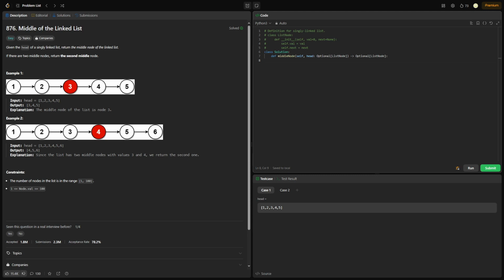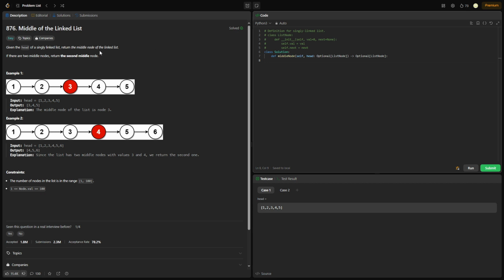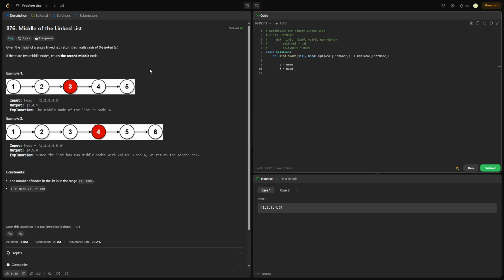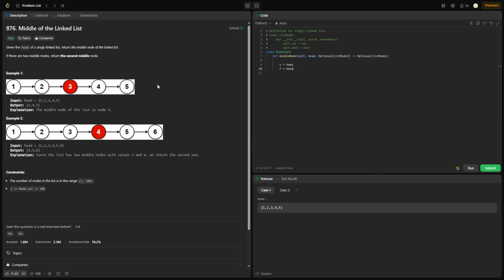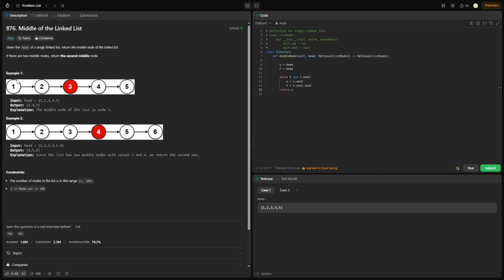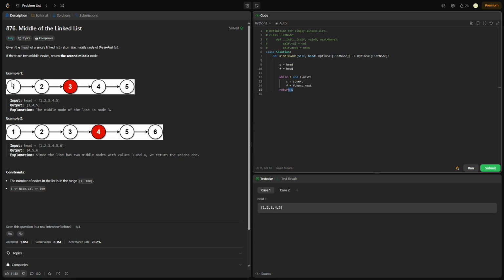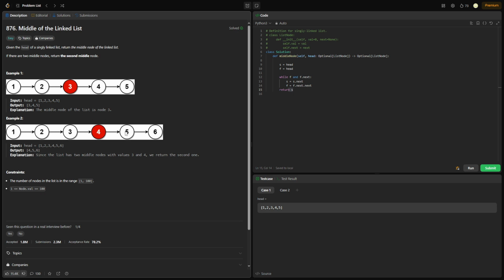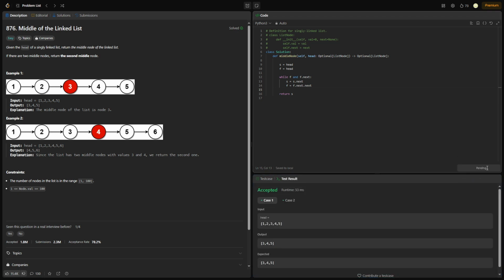LeetCode 876. Middle of the Linked List (Python)